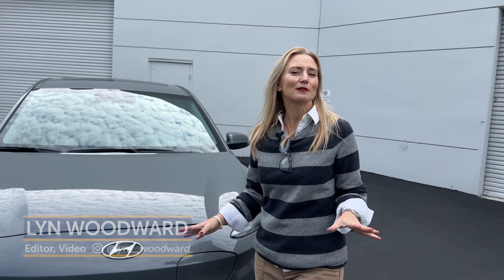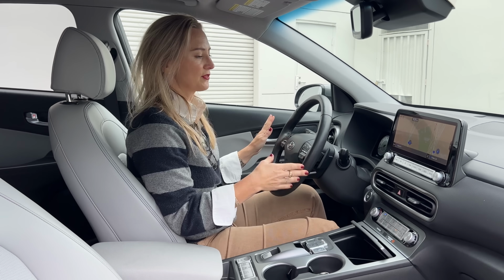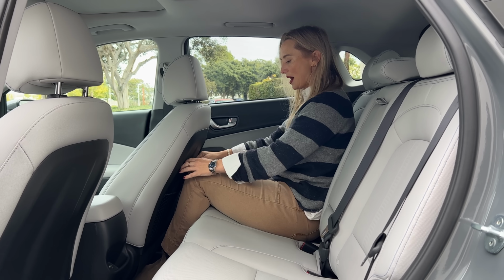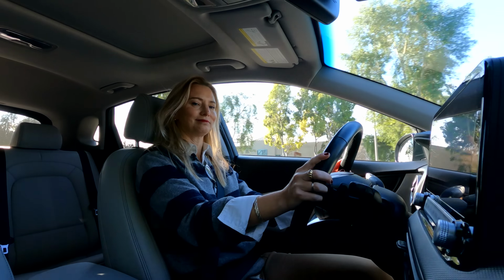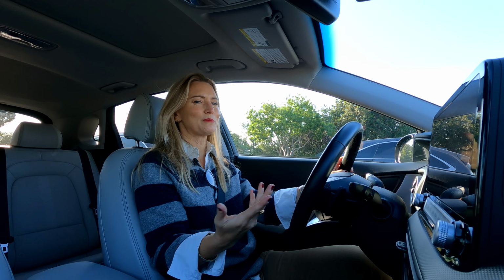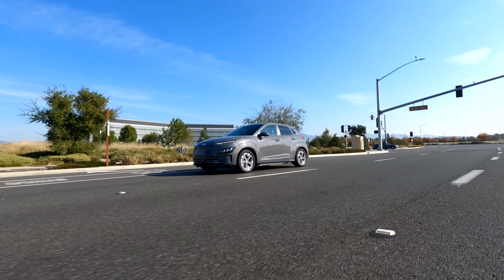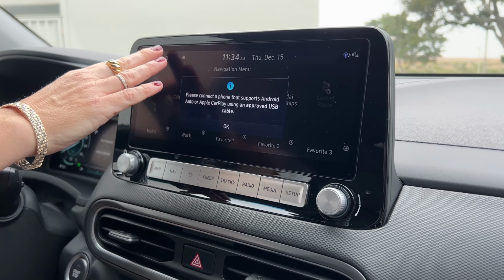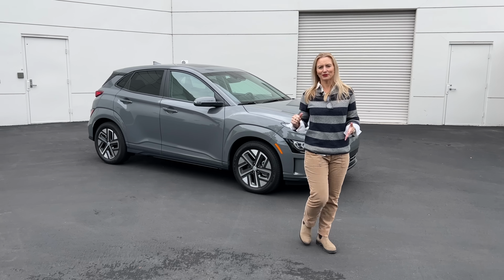2023 Hyundai Kona EV | Review & Road Test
Hyundai's Kona EV brings respectable range, innovative tech and playful styling to the sub-compact EV segment.

00:00 2023 Hyundai Kona EV
0:23 Exterior
1:15 Interior
2:57 Driving Impressions
3:09 Powertrain
3:23 Driving Impressions